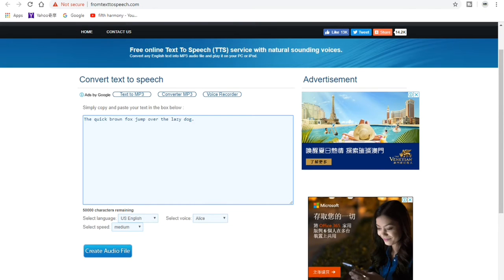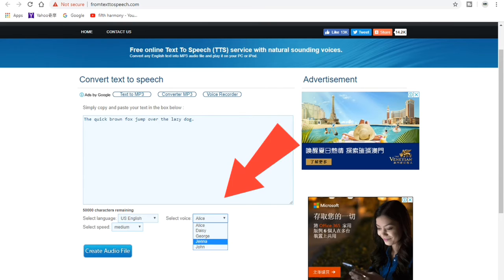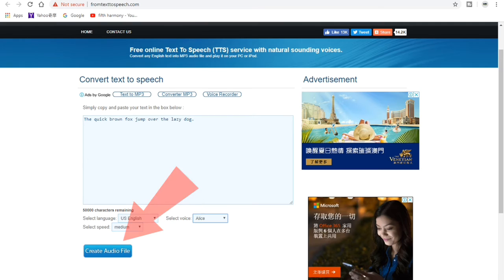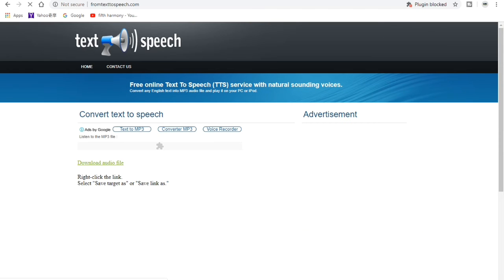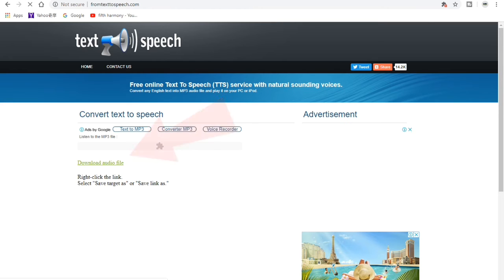HOW TO CONVERT TEXT INTO mp3 VOICE FILE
HOW TO OVERCOME YOUR FEARS IN FRONT OF YOUR CAMERA [ CONVERT YOUR VIDEO SCRIPT INTO SPEECH]
Are you shy in front of camera? overcome your shyness by watching this video.  Convert your script into speech so you don't need to speak anymore in front of your camera.

2.  "its fair use" No copyright is claimed and to the extent  that material may appear to be infringed , I assert that such alleged infringement is permissible under U.S. and Philippine copyright law. If you believe material have been used in an unauthorized manner, please contact the poster.
3. This Video is not associated with any company or products mentioned on the video.
4. No intention to infringe photos or audio used in this video.